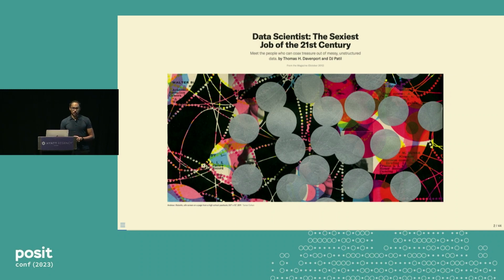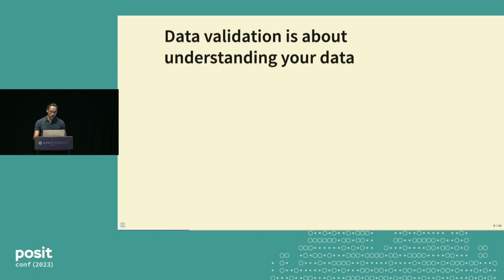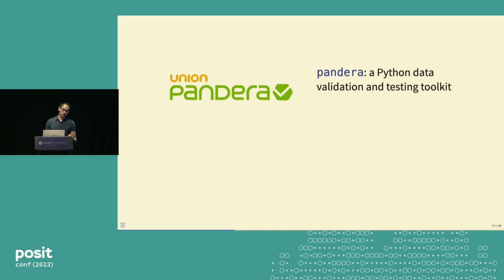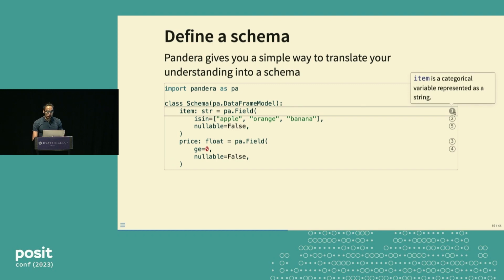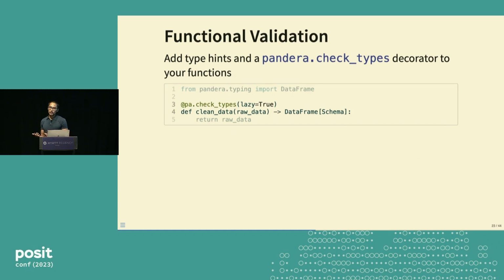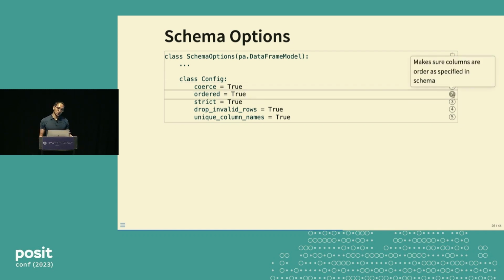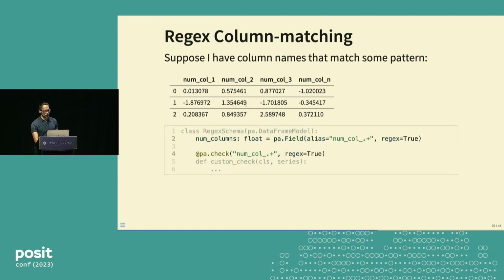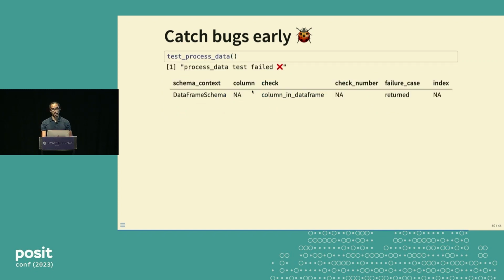Validating and Testing R Dataframes with Pandera via reticulate - R-Python Interoperability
Presented by Niels Bantilan

Original Full Title: Validating and Testing R Dataframes with Pandera via reticulate: A Case Study in R-Python Interoperability

Data science and machine learning practitioners work with data every day to analyze and model them for insights and predictions. A major component of any project is data quality, which is a process of cleaning, and protecting against flaws in data that may invalidate the analysis or model. Pandera is an open source data testing toolkit for dataframes in the Python ecosystem: but can it validate R dataframes?

This talk is composed of three parts: first I'll describe what data testing is and motivate why you need it. Then, I'll introduce the iterative process of creating and refining dataframe schemas in Pandera. Finally, I'll demonstrate how to use it in R with the reticulate package using a simple modeling exercise as an example.

Talk Track: R or Python? Why not both!.